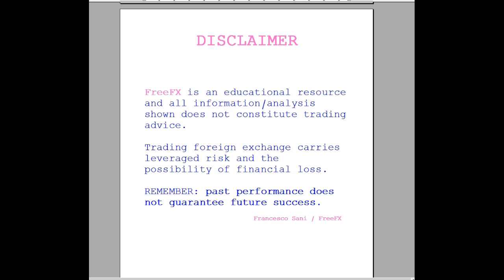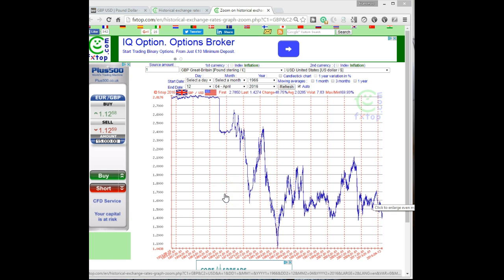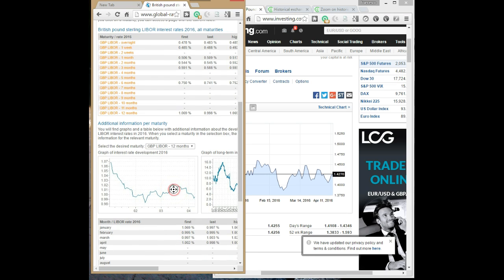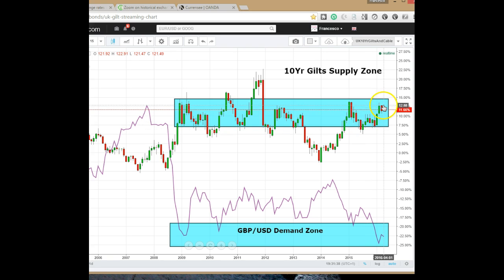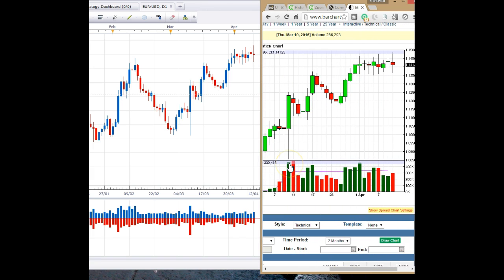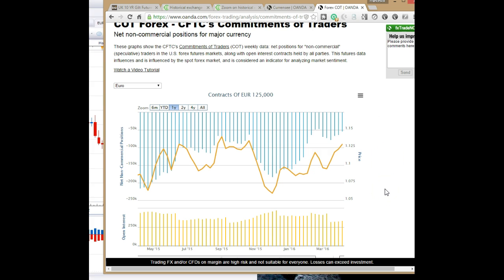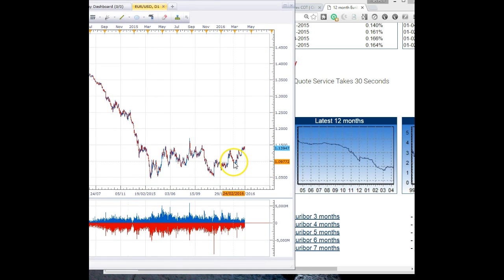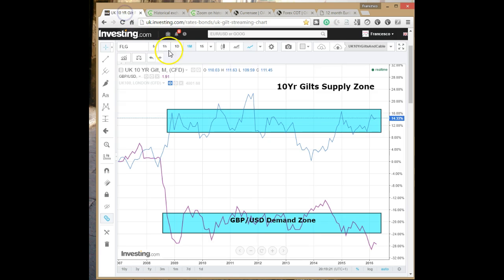Correlations?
In today's FreeFX trading video, I explore the 'art' of correlation between currencies and other data, such as: Commitment of Traders report, LIBOR and EURIBOR rates, UK (10 Year) Gilts, and currency futures volume, focusing mainly on EUR/USD and GBP/USD.